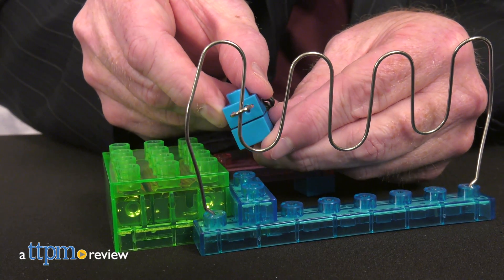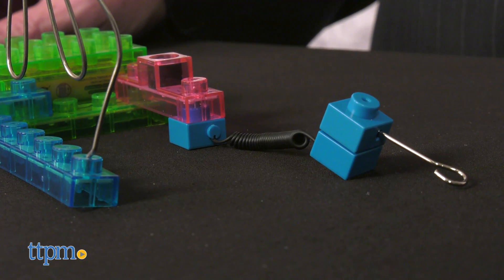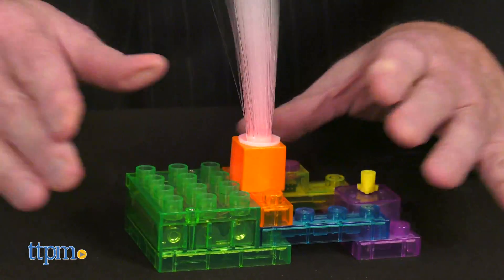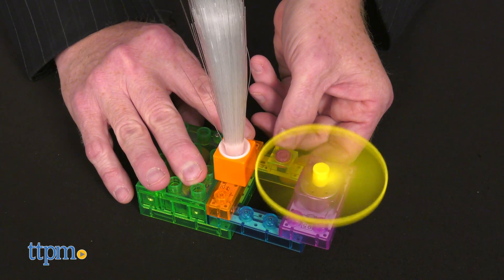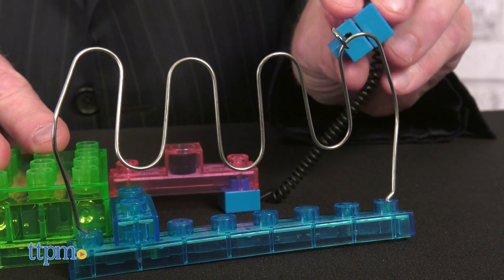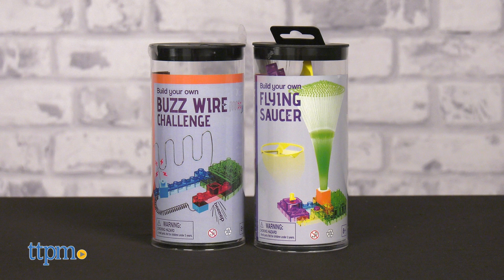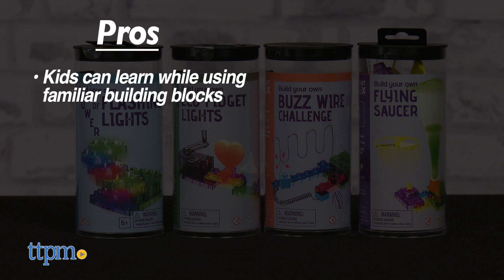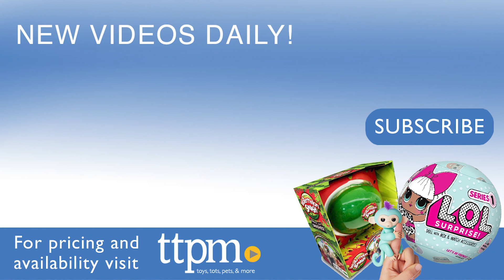Circuit Blox Build Your Own Building Blocks Sets from E-Blox Review!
Check out some mini building sets from E-BLOX that promote creativity and learning. Here are the BUILD YOUR OWN E-Blox plug together bricks and modules sets. E-Blox toys offer STREAM education – Science, Technology, Reading, Engineering, the Arts, and Math. These sets allow kids to learn electronics with familiar building blocks. For full review and shopping info

Product Info: Here are the NEW BUILD YOUR OWN E-Blox plug together bricks and modules sets. E-Blox toys offer STREAM play with Education, Science, Technology, Reading, Engineering, the Arts, and Math.